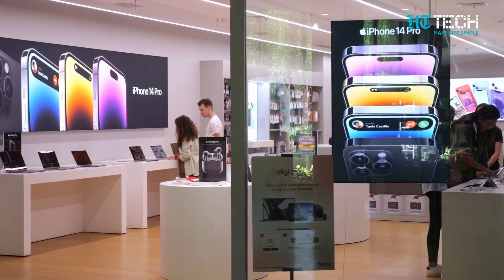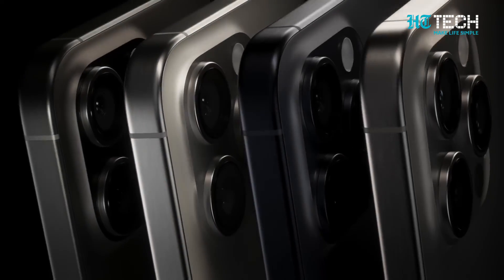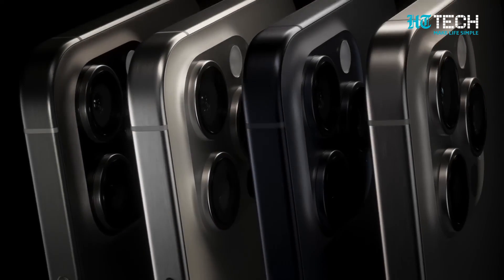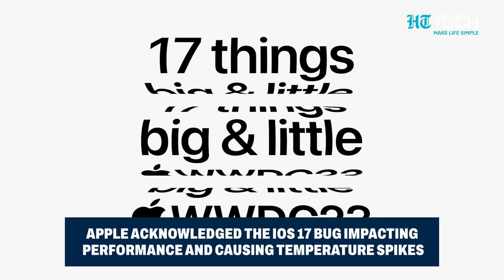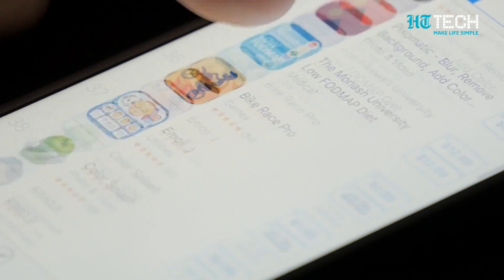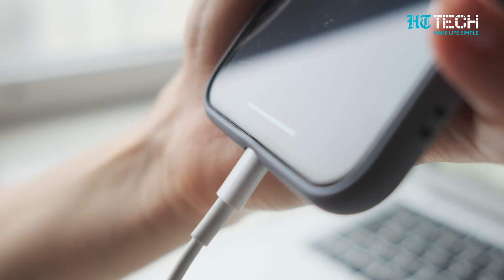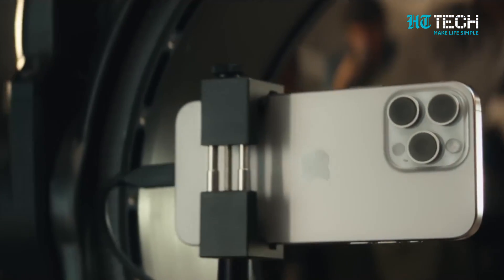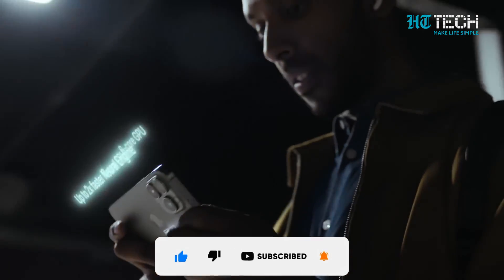iPhone 15 Over Heating Problem Exposed 😲 Watch This if You Own an iPhone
So, the iPhone 15 Pro and Pro Max hit the shelves with a lot of excitement, but soon after, users started reporting overheating problems. Complaints ranged from the phone feeling uncomfortably warm to temperature readings spiking over 80 degrees Fahrenheit.
Now, Apple has stepped in to address these concerns, and here's the scoop.
 It turns out, it's not a design flaw! Apple confirmed that the overheating issue is linked to a software bug in the latest iOS 17. The new phones' titanium frame and aluminum substructure are not the culprits; in fact, they're designed to dissipate heat even more efficiently than previous models.
 According to Apple's statement to CNET, they've identified a few conditions causing the iPhone to run warmer than expected. First off, during the initial days after setup or restoration, increased background activity can contribute to the warmth. Secondly, there's a bug in iOS 17, which they promise to address in an upcoming software update.